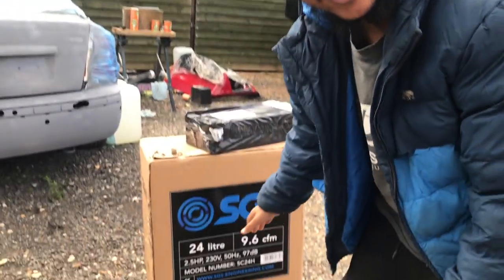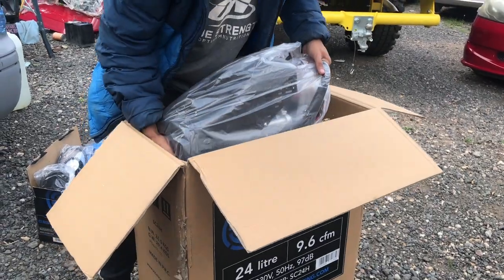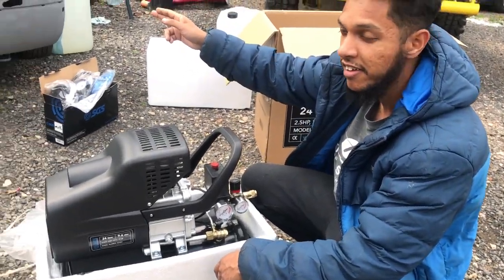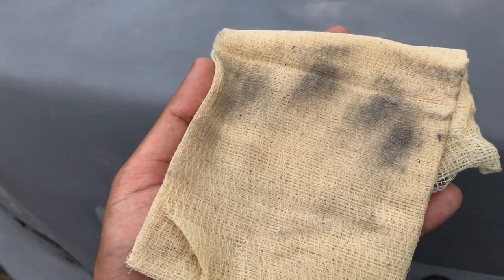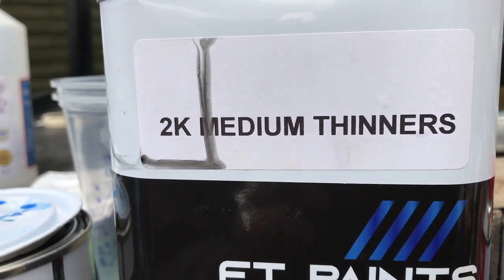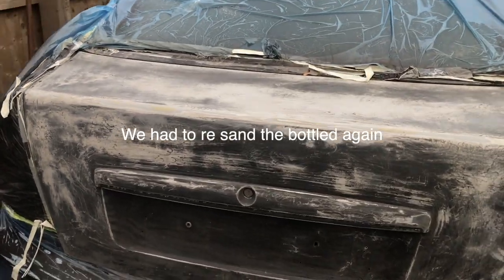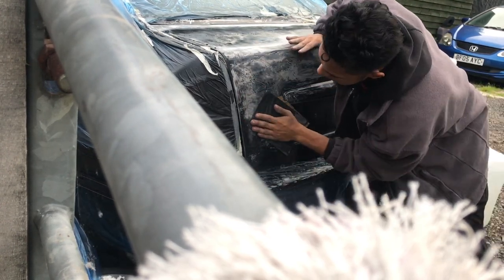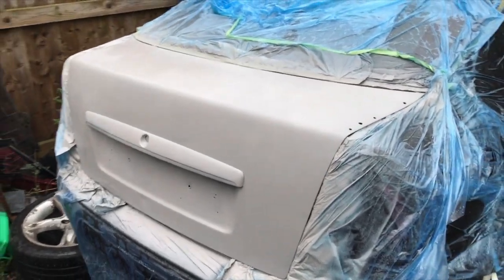SPRAY PAINTING THE SKODA OCTAVIA VRS *FAIL!*